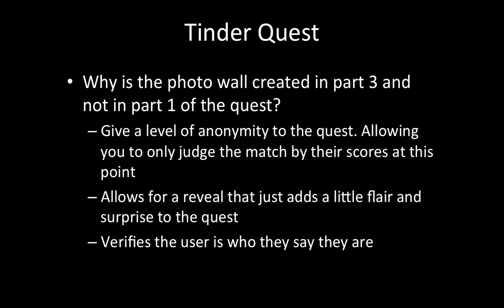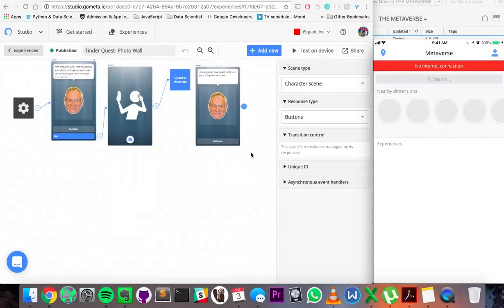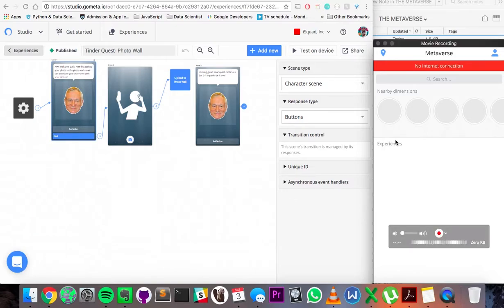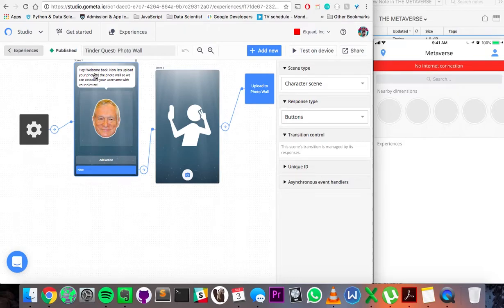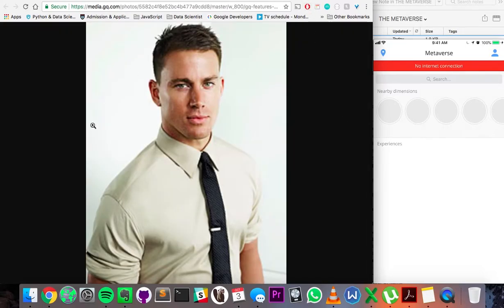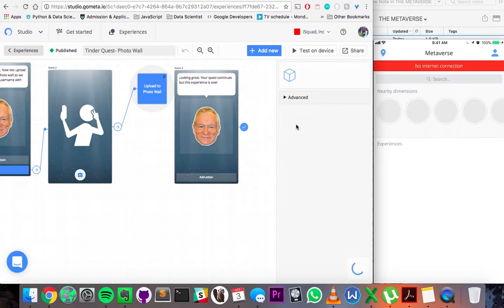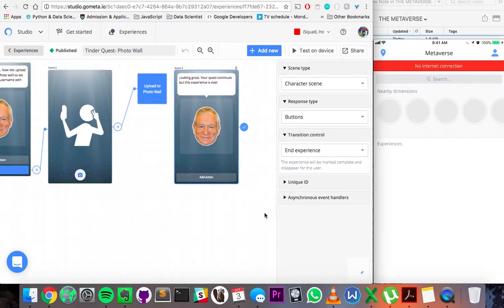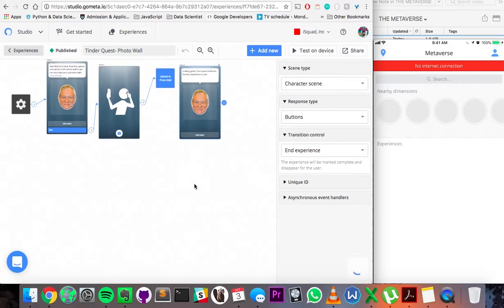Tinder Quest - Part 3 - Photo Wall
Part 3 of Tinder Quest